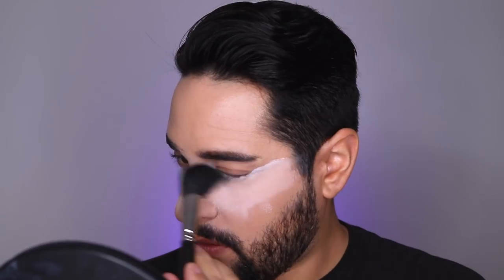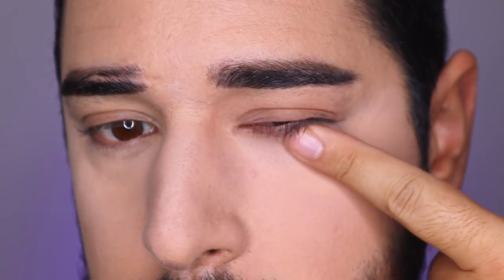Makeup Artist Baking For The First Time.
FIRST TIME BAKING EVER! I've always hated the idea of Baking... I think it looks great on video with lights and expensive cameras, but I always think about how impractical it is for real life, everyday makeup.
I've never actually tried it though... so here we go!!! This is my baking tutorial!